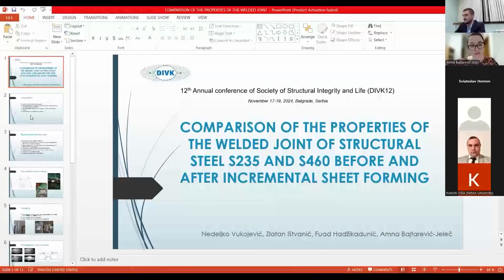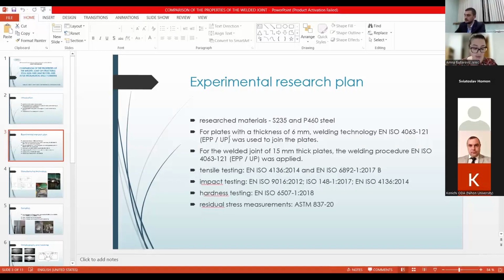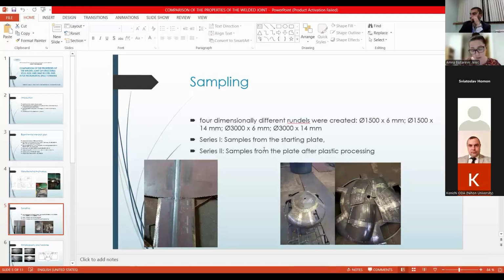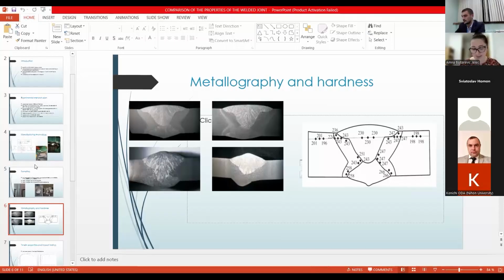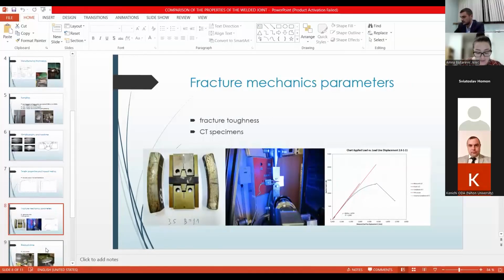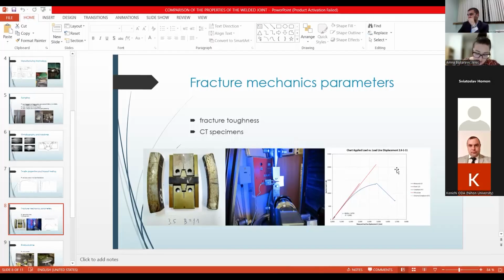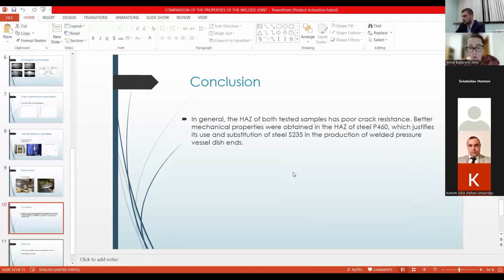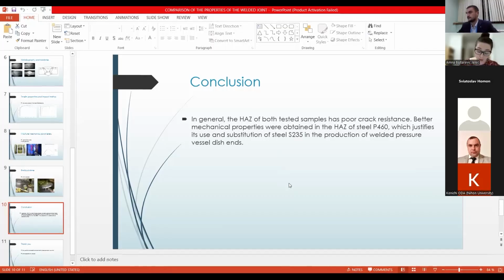Comparison of the properties of the welded joint of structural steel S235 and S460